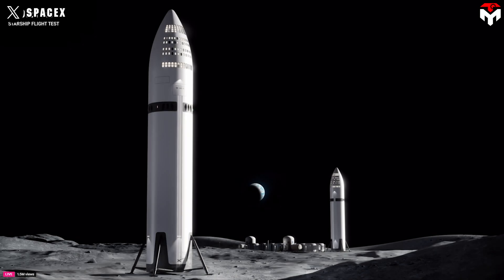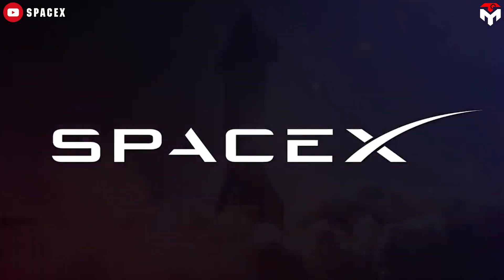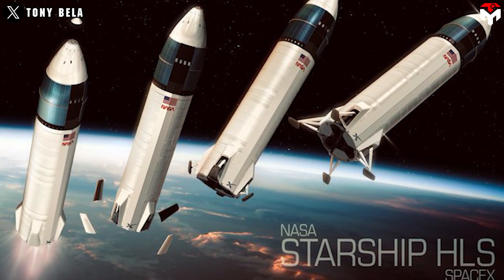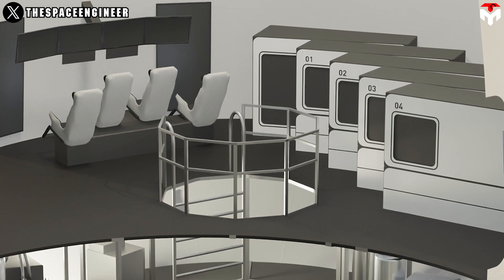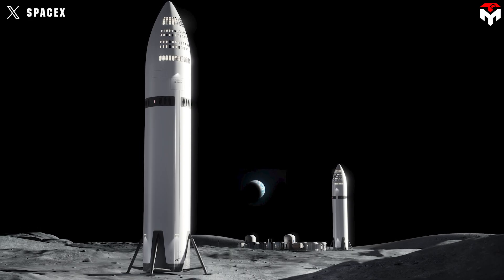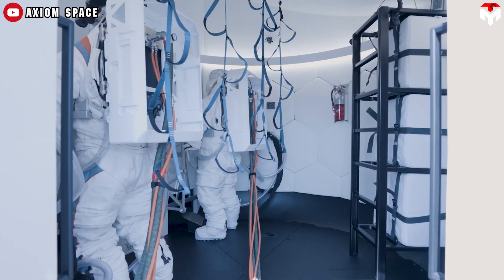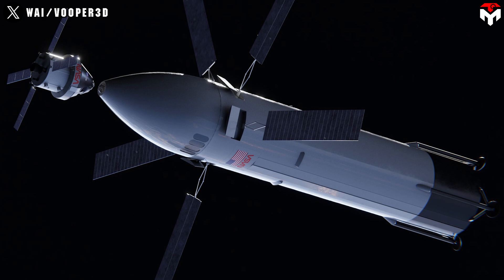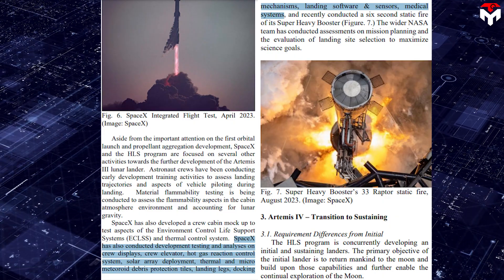SpaceX New Starship HLS Design Revealed in Flight 6 Somehow Shocked NASA Scientist...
intro 0:00
Interior 0:36
Exterior 8:01
outro 11:48
1) SOURCES OF THUMBNAIL
2) SOURCES OF IMAGES AND VIDEOS
Space Arts
As SpaceX just completed Starship's sixth testing and we see Starship matures with each test flight, it's clear that the Moon is not nearly as far in the future as we might think.
This is time for SpaceX Starship HLS to appear.
Indeed, SpaceX just revealed a New Starship HLS Design that will blow your mind!
Unlike any other, this rendering will give the public a full look at this secret vehicle, both inside and out.
"Congrats to SpaceX on Starship's sixth test flight. Exciting to see the Raptor engine restart in space—major progress towards orbital flight.
Starship’s success is Artemis’s success. Together, we will return humanity to the Moon and set our sights on Mars."
This is what NASA Administrator Bill Nelson tweeted on X after the Starship's latest flight test, hinting at a vital milestone in Flight 6, the Raptor engine restarts in space.
By practicing and then mastering this ability, SpaceX can unlock the potential for complex in-space maneuvers: approaching and docking with other spacecraft, making real-time orbital adjustments, and executing major trajectory changes—all essential steps for future interplanetary missions including the Artemis moon mission.
In April 2021, NASA awarded SpaceX a $2.89 billion contract to develop and manufacture the Starship HLS lunar lander for the Artemis program.
When NASA selected SpaceX as the winner of the HLS contract, the company released a rendering of its lunar lander. At the time, the vehicle broadly resembled a standard Starship, it would stand 50 meters tall and 9 meters wide, albeit with its aerodynamic control flaps and heat shield tiles removed. The crew would have accessed the lunar surface via an elevator. The crew cabin would be in the payload bay, located on the upper half of the rocket, with the lower half holding its liquid oxygen and methane propellants. It would be powered by six Raptor engines (like its Earthly twin) but would swap its fins used for atmospheric entry on Earth – useless in the lunar near-vacuum – for landing legs.
The payload bay has a volume of 1,000 cubic meters, and the rocket is advertised as being capable of carrying over 100 metric tons to the lunar surface. To do that, however, the vehicle must refuel several times in orbit; this requires a handful of tanker Starships that would fill a fuel depot Starship waiting in orbit, which would then refuel the HLS after its launch.
Since then, each year the design of the Starship HLS has changed gradually and significantly. The purported renderings of the Starship Human Landing System’s new design leaked last year showed several fascinating modifications including taller height, the addition of five large solar arrays, and small landing thrusters beneath its crew cabin.
Fast forward to this year, the HLS renders continued to be updated and showed off to the public through a 3D model of the interior layout released by The Space Engineer team.